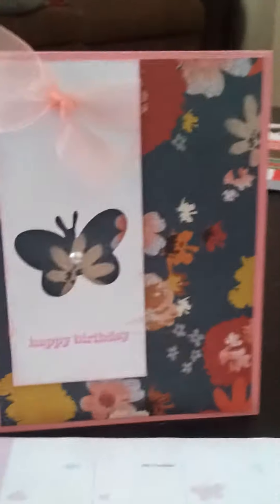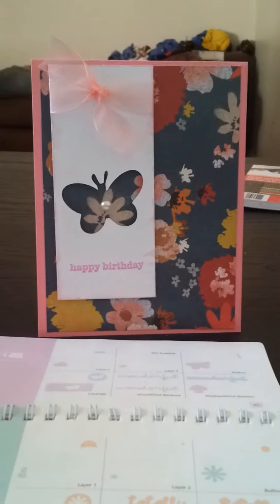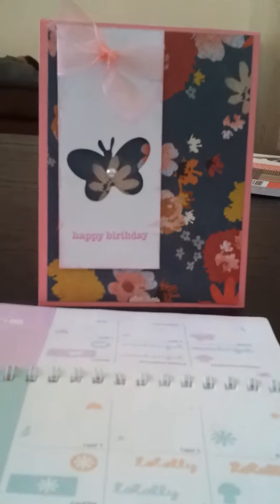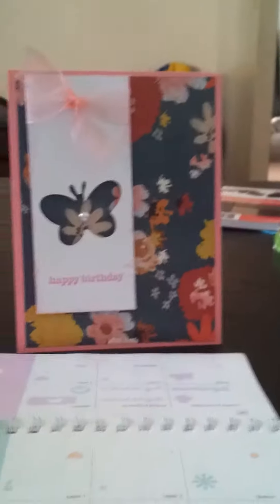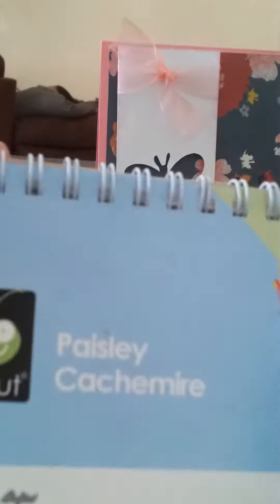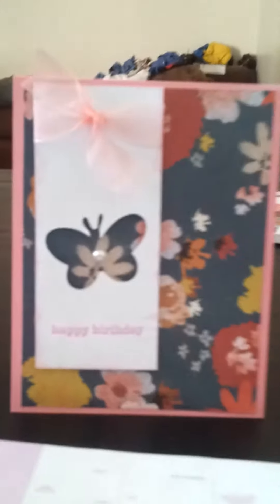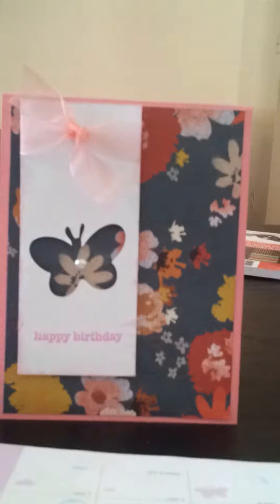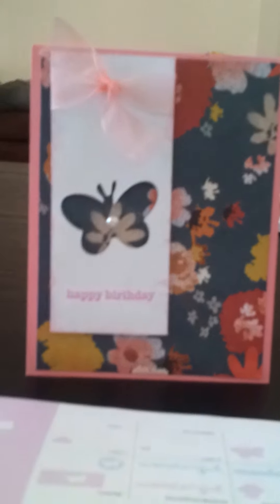Another Nov. card for Hearts1217 card club.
Here is my card for the next Nov birthday gal in Hearts1217 card club.